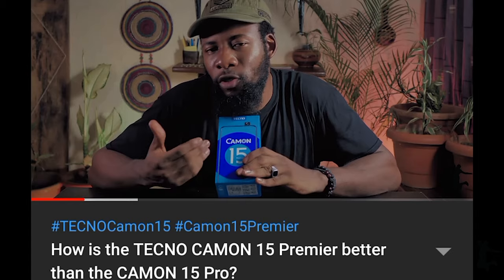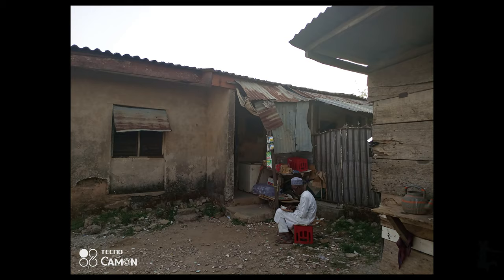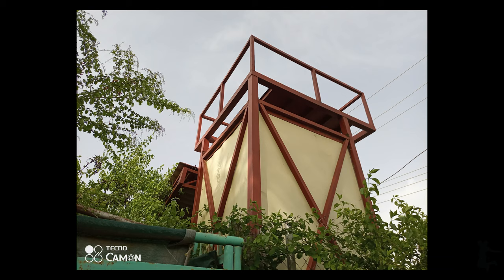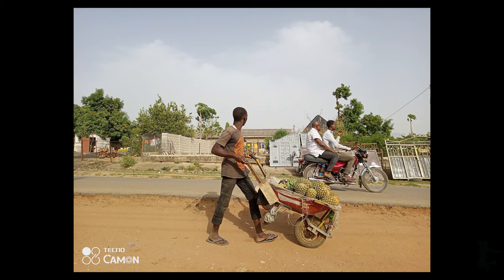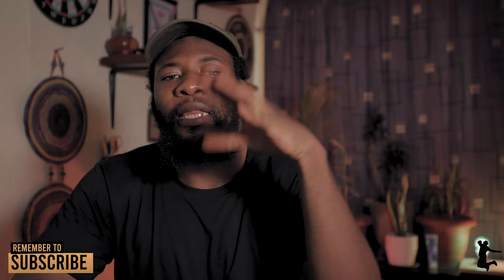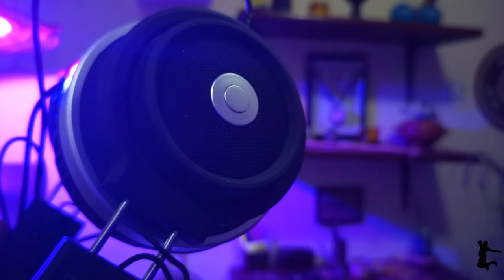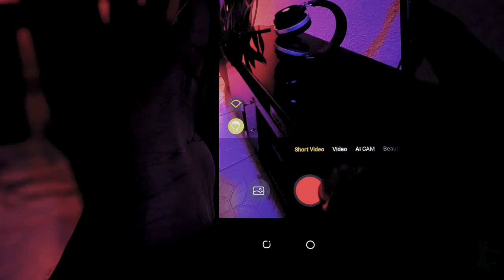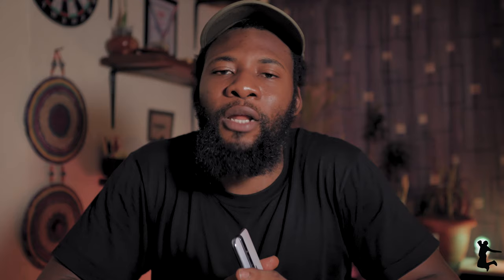TECNO Camon 15 Premier Camera Test: Best Midrange Smartphone Camera?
The TECNO Camon 15 Premier/Camon 15 Pro alongside the Camon 15 is TECNO Mobile's latest addition to the camon series, and in this video, I do a smartphone camera test to see if the Camon 15 premier holds up, as the best midrange smartphone camera.

My name is Khalid, TheWakaholic. I'm a Nigerian YouTuber, Photographer, and Explorer.